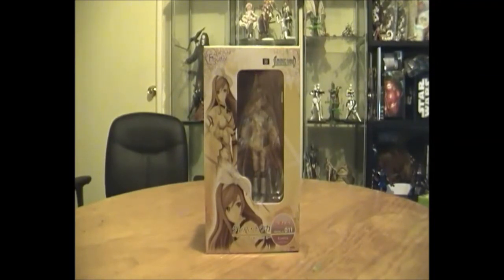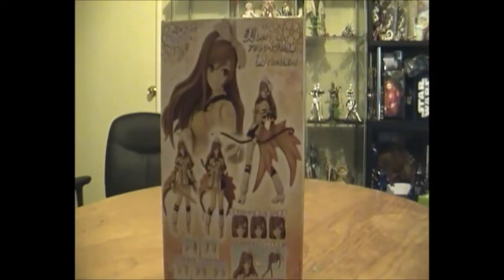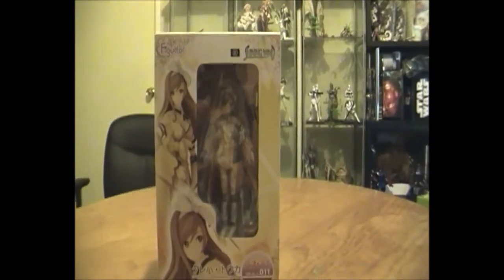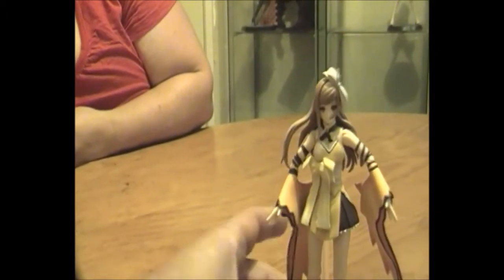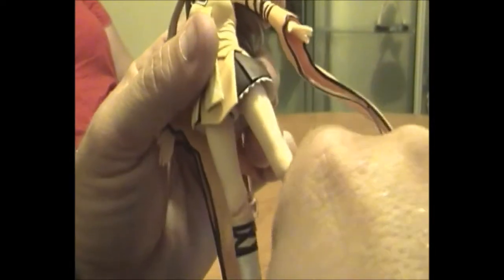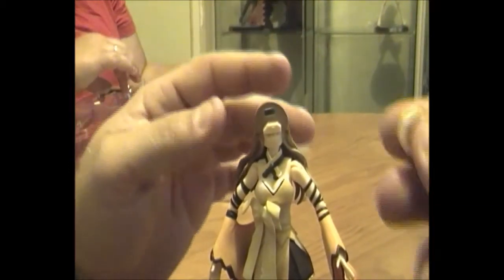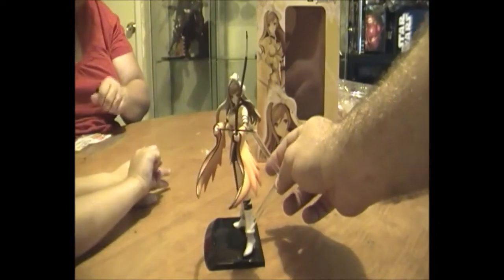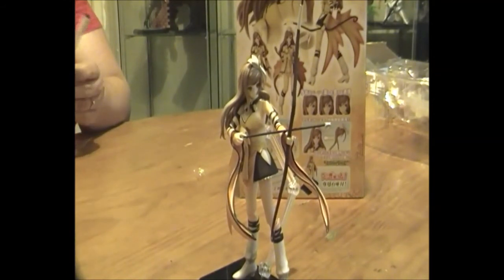Shining Winds Kureha Figutto figure review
We take a look at the Griffon Enterprise "figutto" Shining Winds Kureha figure